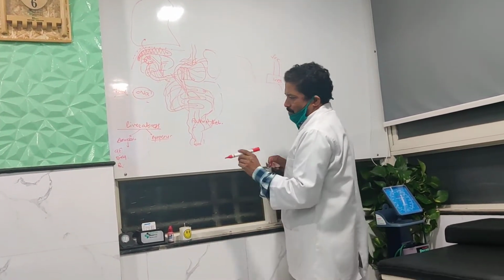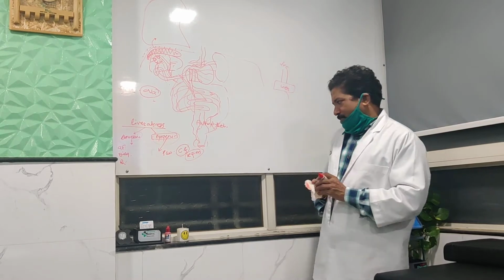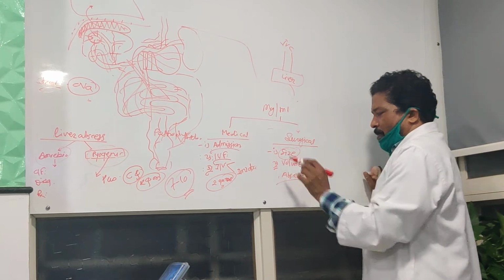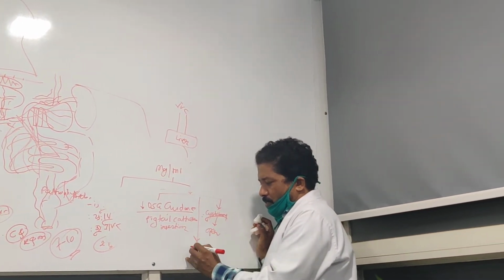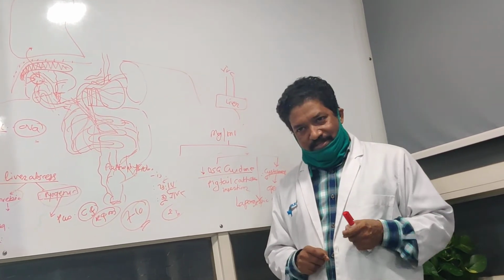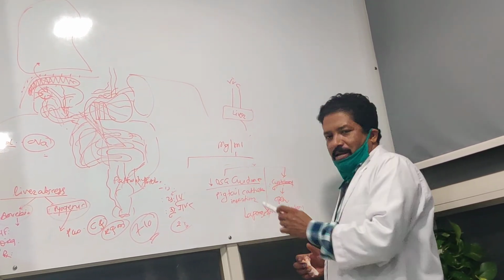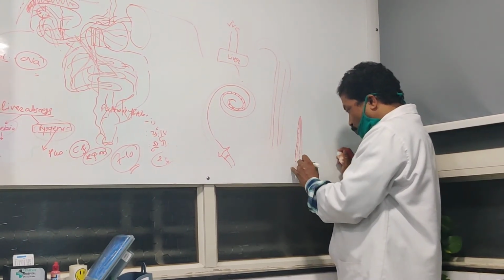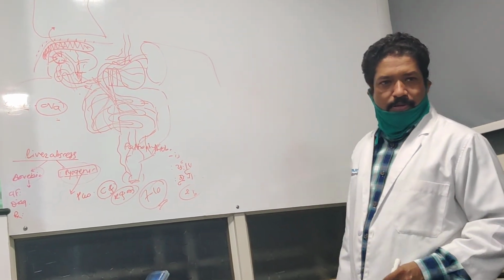Liver Abscess 2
By Dr Ashok Landge